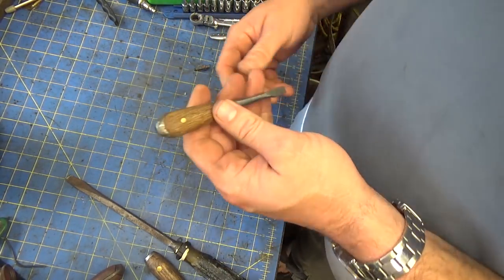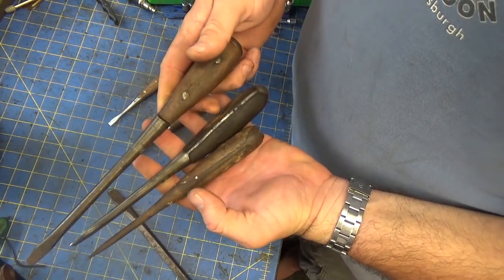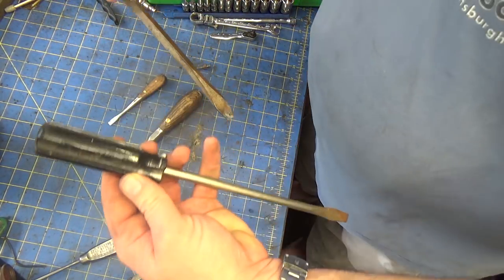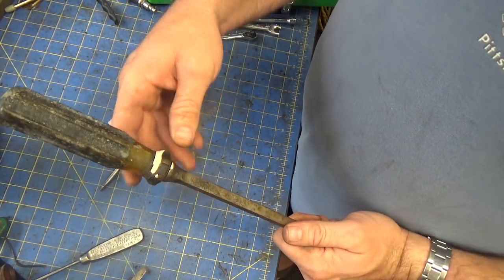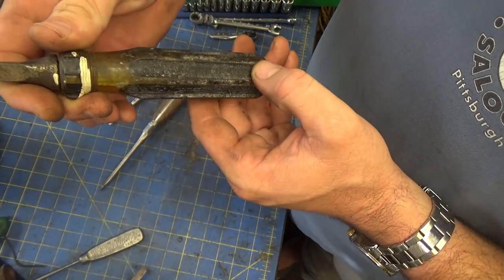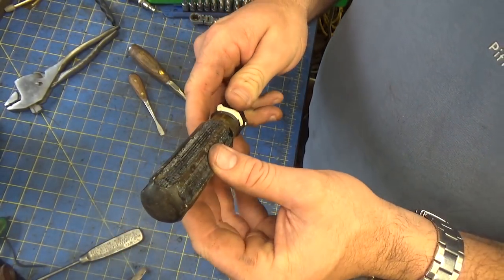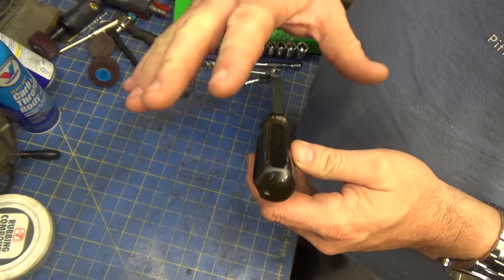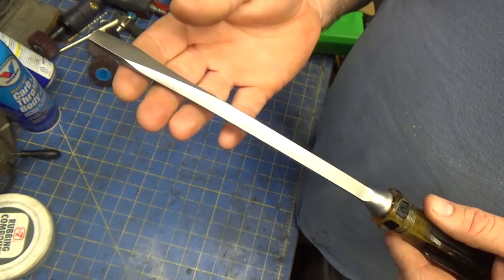Stanley 100 Plus Screwdriver (Not the World's Best Screwdriver, but Not Junk Either)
Stanley 100 Plus Screwdriver